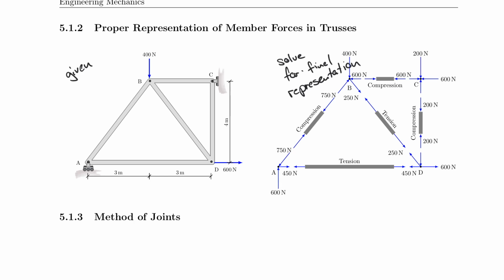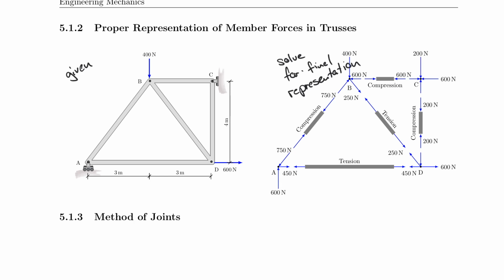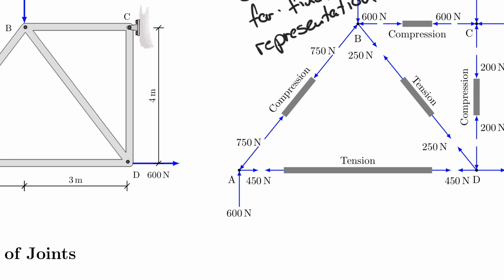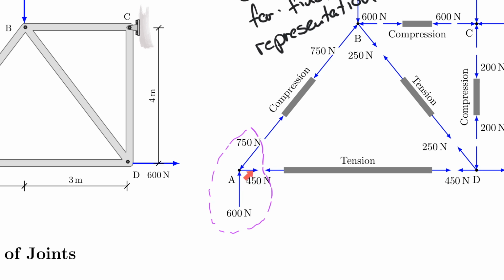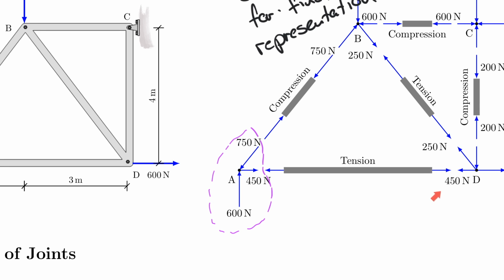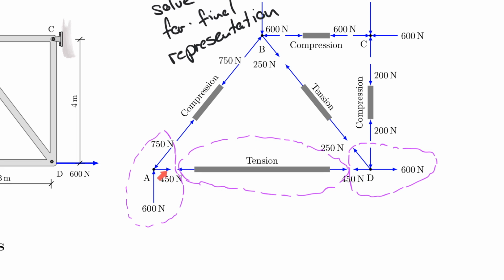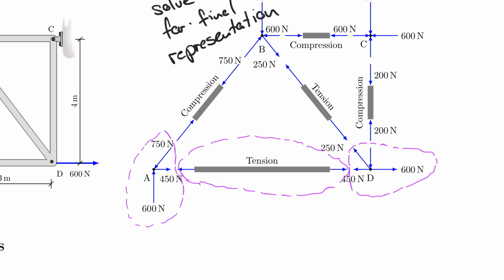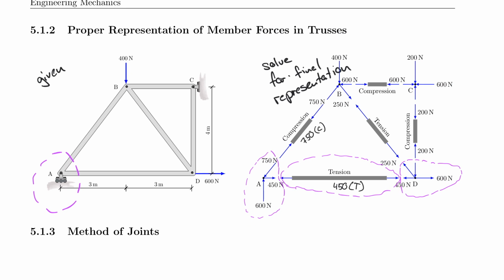Engineering Mechanics 20c: Trusses - Representation of Truss Forces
Engineering Mechanics: Trusses - Representation of Truss Forces